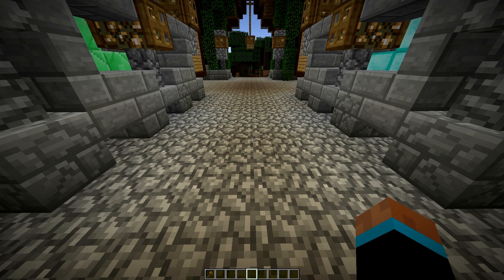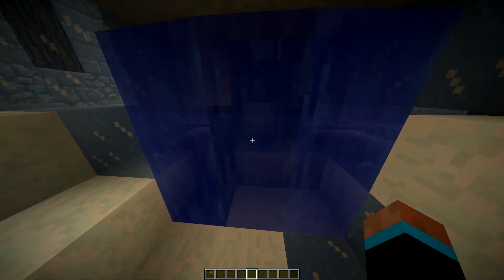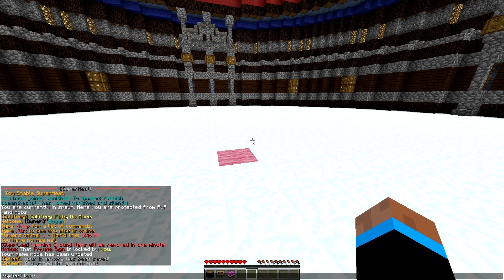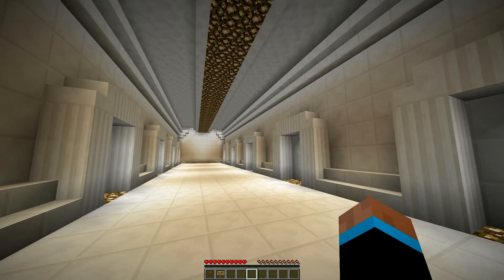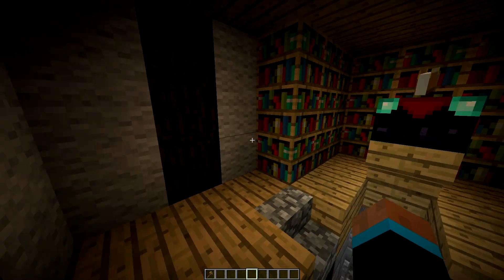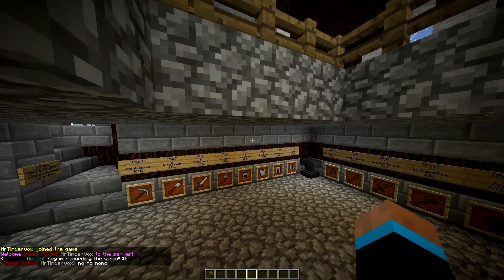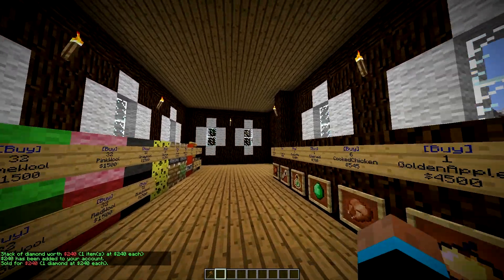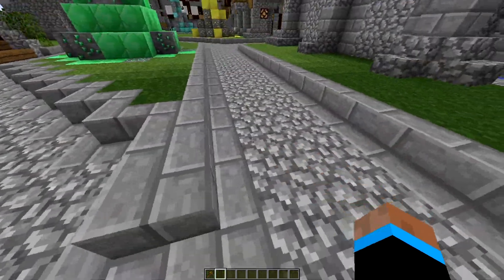Minecraft 1.7.5: Official TheMineShack Server!! server.themineshack.net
POWERFUL & AFFORDABLE HOSTING:
IP: server.themineshack.net

I'm proud to announce our official server! It's Towny/Spleef/Private Creative Worlds, and it's yours to explore!